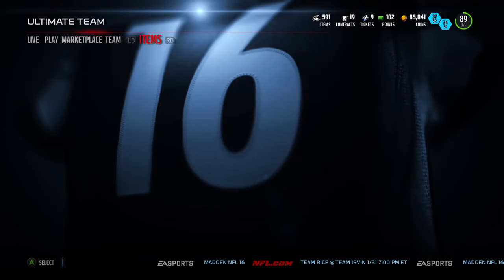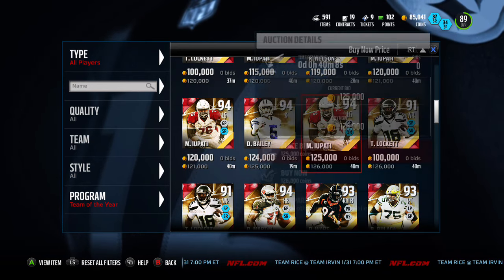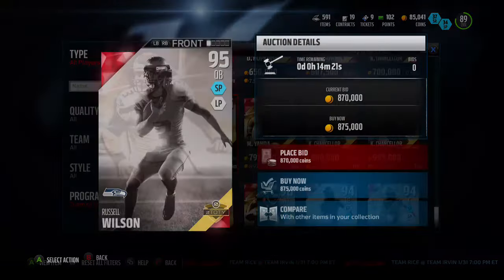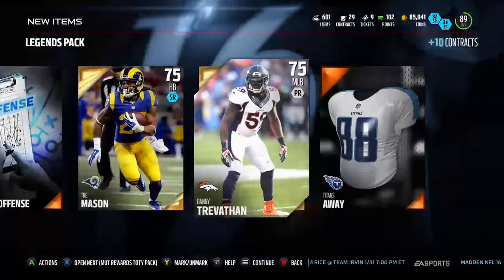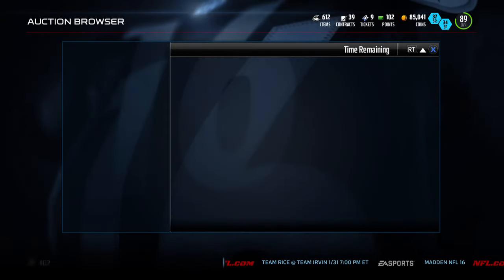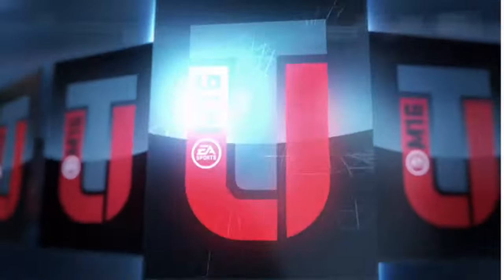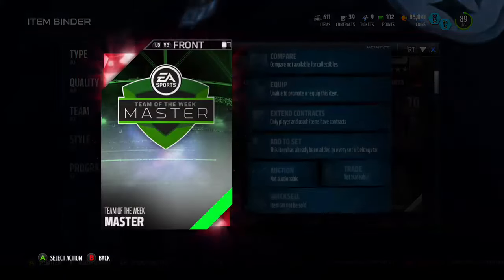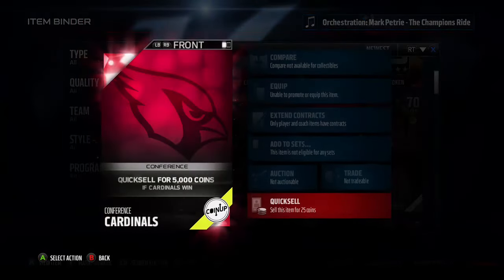mut 16 toty elite pull!! Clay matthews! 500k pull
Card guve away is this friday! Gammertag is sylentmurder187 !